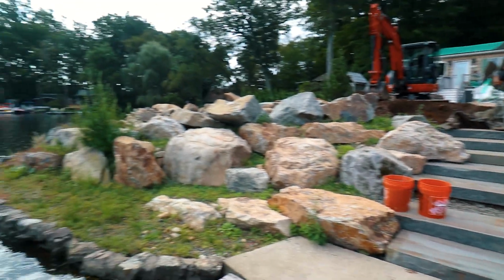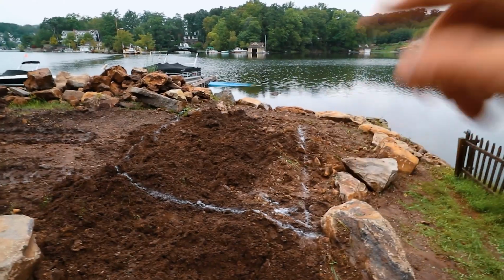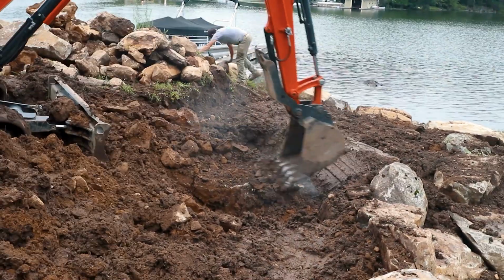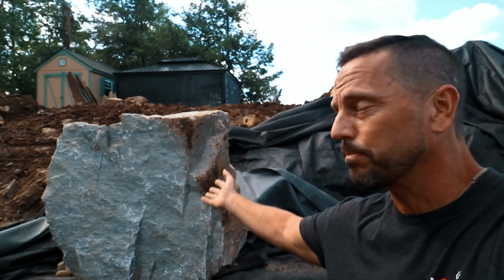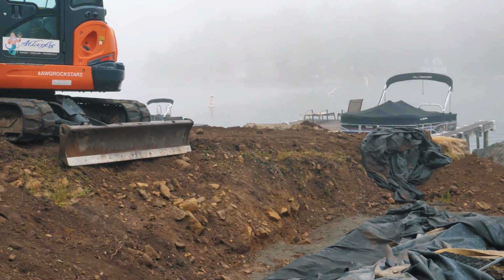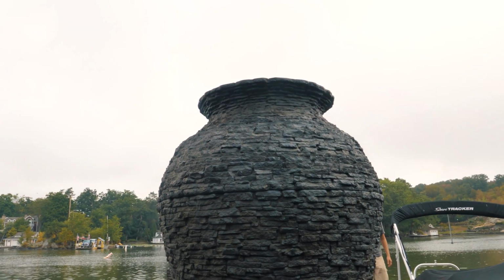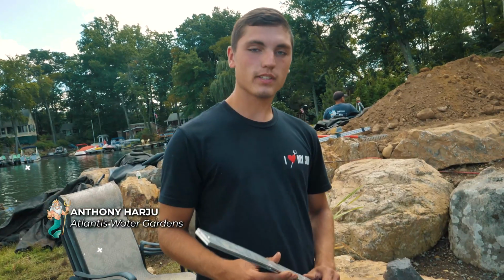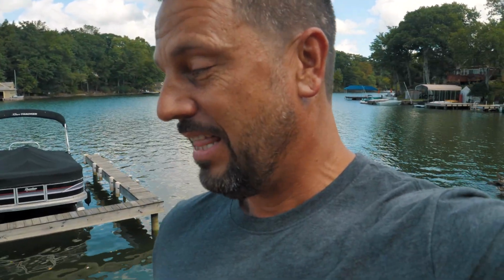Our LAKE HOUSE is gonna be known as...?!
Our LAKE HOUSE is gonna be known as...?! Custom Fountainscape with Waterfalls, Streams and X - Large Aquascape Stacked Slate Urn and Aquascape Stacked Slate Spheres in Lake Hopatcong, NJ

We're bringing you Water Feature Builds EVERY SATURDAY at 4 p.m.!

Atlantis Water Gardens is located at 3017 Route 10 in Denville (Morris County), NJ (New Jersey) with a full pond supply store and specializes in the design, maintenance and construction of backyard fish ponds, boulder waterfalls, fountainscapes, decorative water features, natural looking ponds, koi fish ponds and outdoor goldfish ponds for backyard landscapes featuring a Natural Swimming Pool / Recreation Pond, Boulder Waterfalls, Streams, Constructed Wetland Filter, Intake Bay Skimmer and Underwater LED Lights